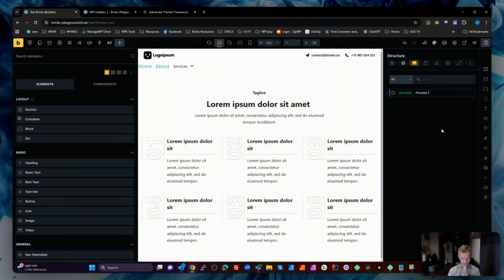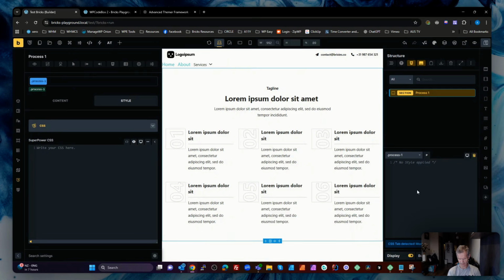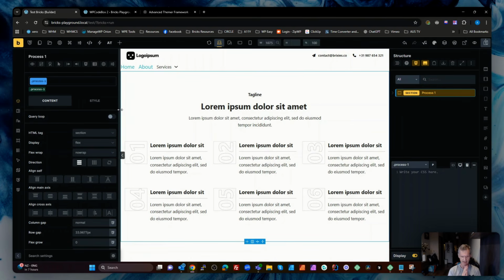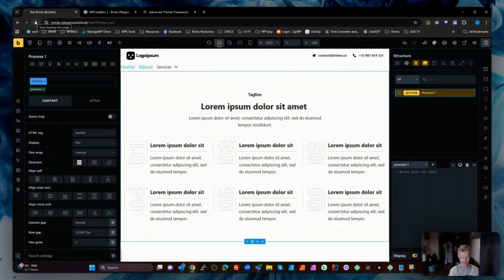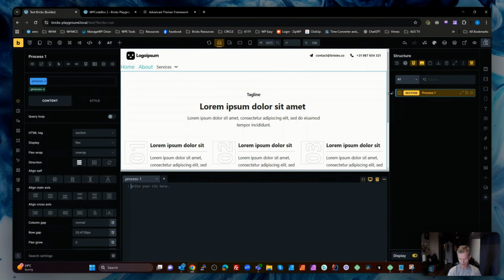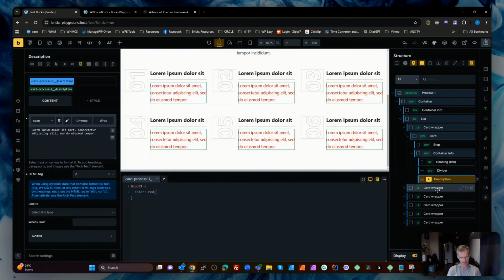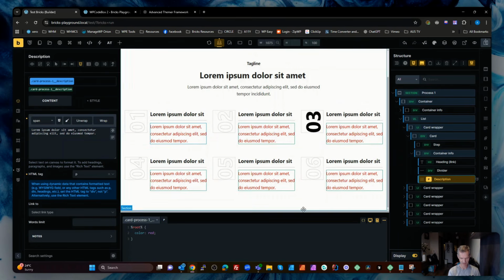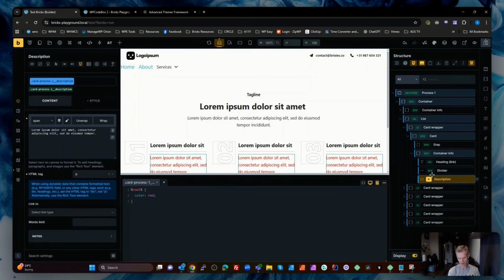🔥 Move the Advanced Themer Sticky CSS Anywhere! (Simple Hack + Gist Code)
In this video, I show how to take one of my favorite Advanced Themer features — Sticky CSS — out of the Structure Panel and place it below the preview iframe

This is a hack, not a perfect solution — but it works surprisingly well! Hopefully, something like this becomes a standard feature in Advanced Themer soon.

I’ll walk through exactly how to do it, explain how it works, and share a ready-to-use Gist so you can try it instantly.

👉 Tools used: Bricks Builder + Advanced Themer
👉 Perfect for: Designers and developers wanting more flexible CSS control.